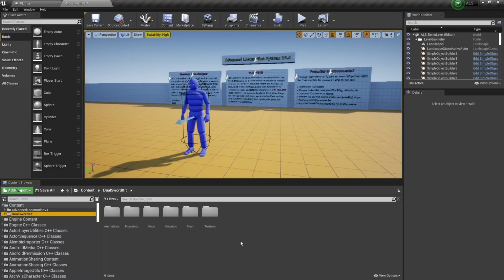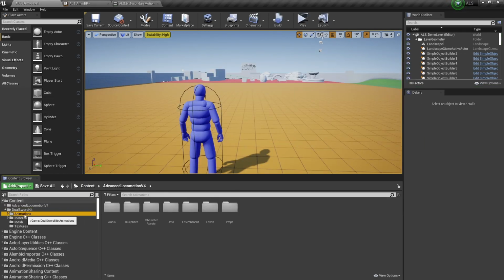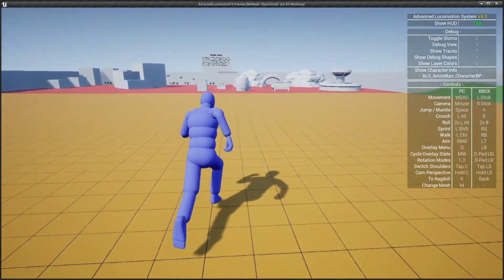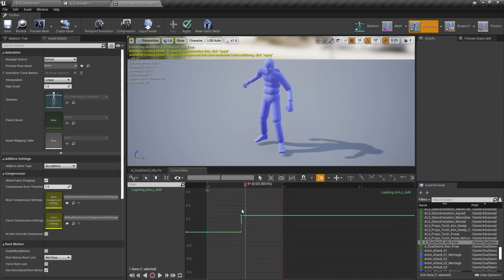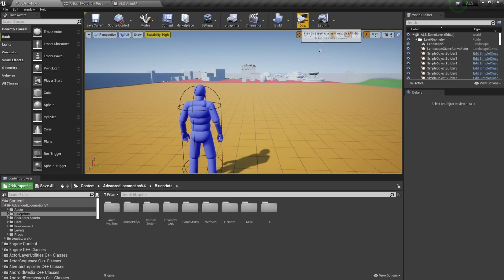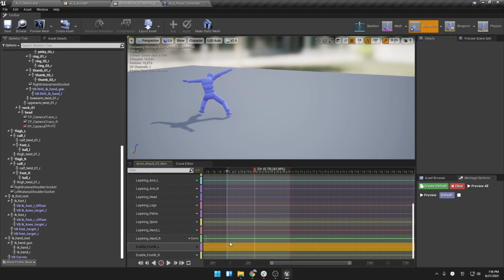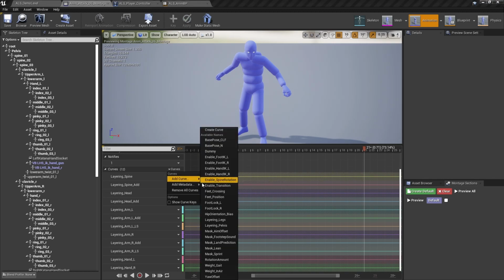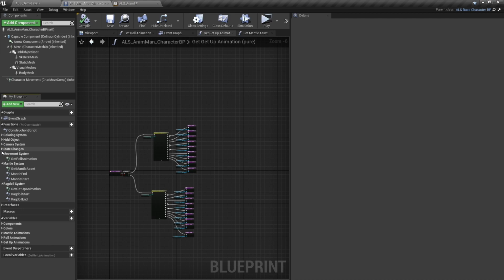UE4 ALS In Depth #2 - Implementing a New Overlay State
ALS is a great animation system capable of handling complex locomotion. It is a great source of knowledge and open to be changed but can be very problematic if implemented wrong.
In this video, I show you how to properly implement a new Overlay State (e.g. a new Weapon, Item or Character State Overlay).
This is just a core tutorial and does not cover things in more detail like having State Machines within the Overlay State, or having the Overlay State deal with Overlay Override States and Movement Actions.
I am planning to release a more advanced tutorial that addresses these situations soon, as well as the videos I mentioned in the video (ALS Layering Anim Curves, Overriding ALS Locomotions).

Chapters:
0:00 Introduction
1:27 Retargeting Skeleton
1:52 Adding the Overlay State
5:53 Idle Pose
7:58 Breathing Additive
9:21 Weight Gait
12:22 Run Pose
21:12 Jump / In Air Pose
31:55 Crouch Pose
38:17 Full Body Attack Animation
51:54 Upper Body Attack Animation
56:58 Movement Actions (Mantle, Roll, GetUp, etc)
1:05:11 End